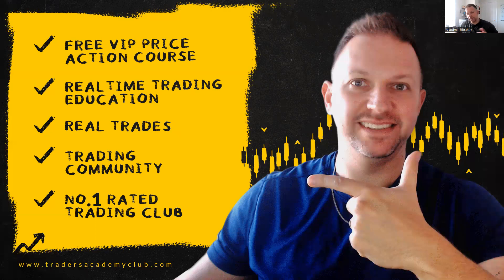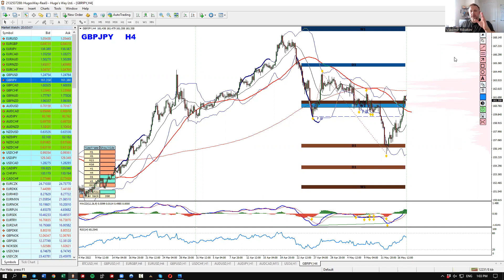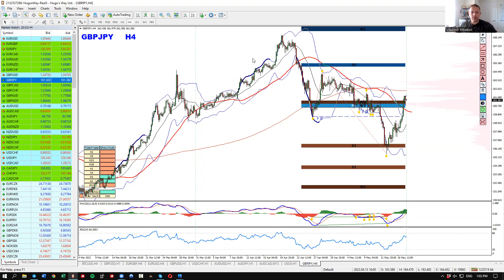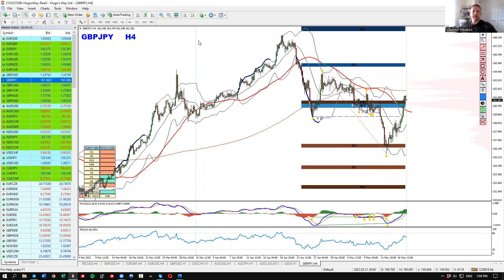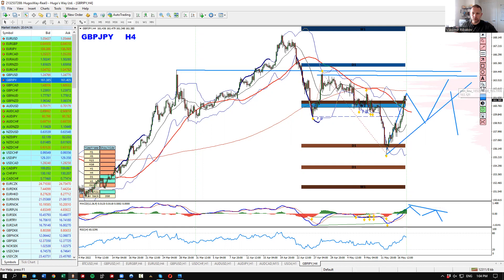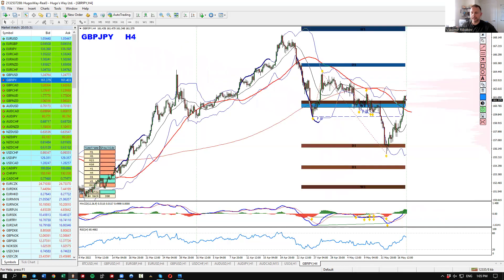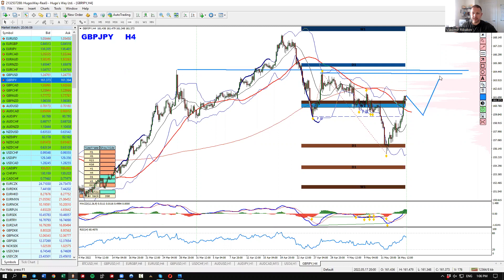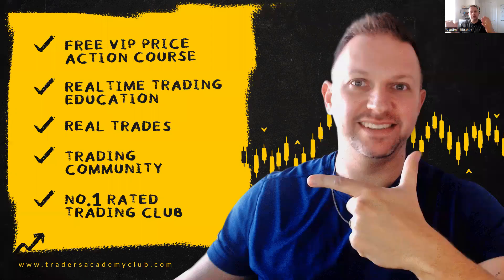GBPJPY analysis - 17 May 2022 - By Vladimir Ribakov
Hi traders, Vladimir Ribakov is here, from Traders Academy Club -

This video is for 17 May 2022

Day trading is a very exciting type of trading. Many traders around the world are doing day trading. But in order to make it successful, you require to have good technical analysis knowledge and proven trading strategies. Multi-time frame analysis will help you to stop reliable market conditions and to trade them with increased odds to turn your trade into winners.

I love to make my analysis by multi-timeframe scan for cycles and divergence and I am looking for lined-up or synchronized situations on the market and then I love looking for trading opportunities in that direction.

Today's video is for -

GBPJPY analysis

Our Marketplace –

I would like to thank you for your time and I hope you found value in our video!